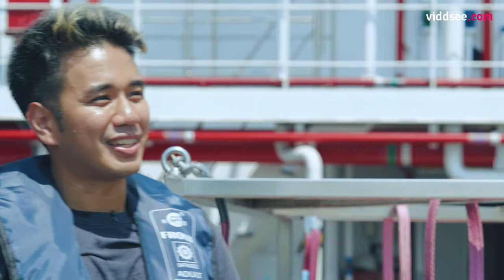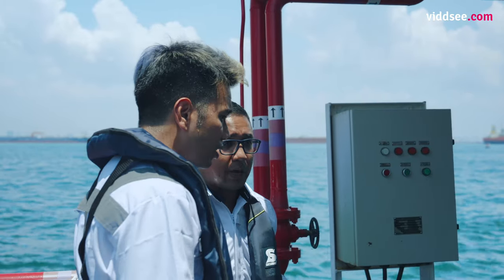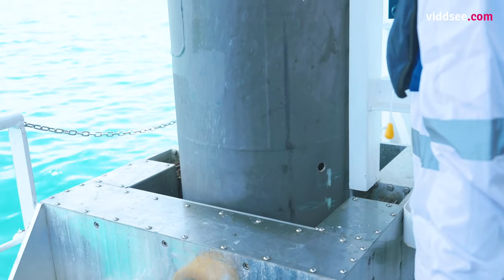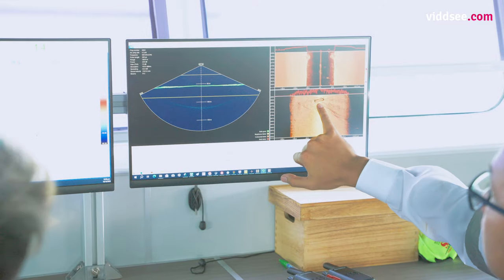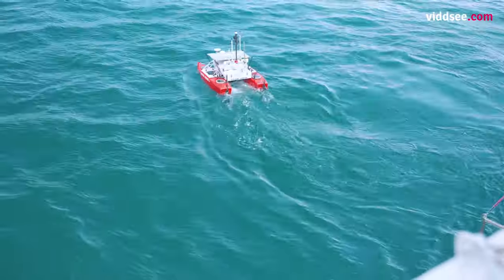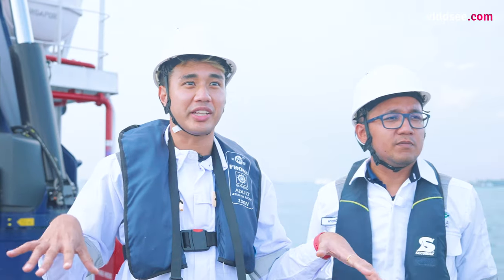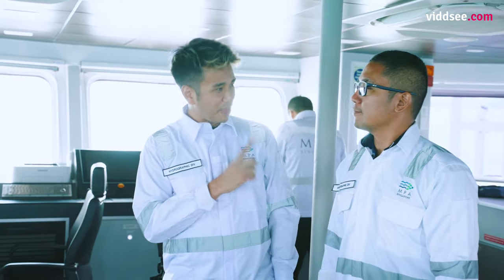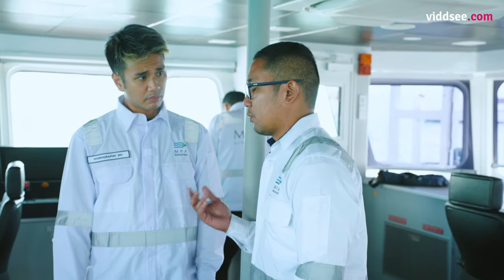Journey from Land Surveyor to Hydrography Hero. | Make A Splash: Ep 2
Syakir was a sea-faring cadet before switching to a shore-based role with MPA. His current work in hydrography survey is a critical link in nautical charting for the safety of maritime navigation in Singapore waters. Together with his team, he operates and maintains hydrographic equipment
such as multibeam sonar survey systems, side scan sonars, laser coast-lining systems and more. Featuring host Joakim Gomez, he follows a real-world maritime professional on their daily duties. Through hands-on interaction and Q&amp;A, we dispel misconceptions and shed light on unseen maritime roles.

for the full journey and SeaTheDifferenceSG with MaritimeSG.

Directed by Viddsee Studios, Hazrul Idzan

About Viddsee
Viddsee is the home of outstanding and original short films, documentaries and series curated and created by our team. Whether you’re a fan of drama, horror, comedy, romance, sci-fi and every quirky in-between, there’s always something new for everyone.